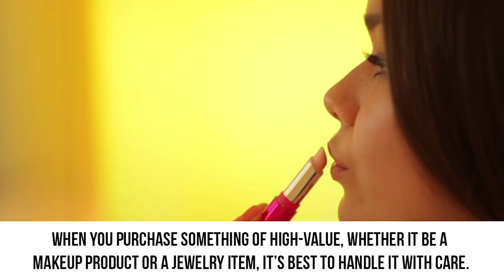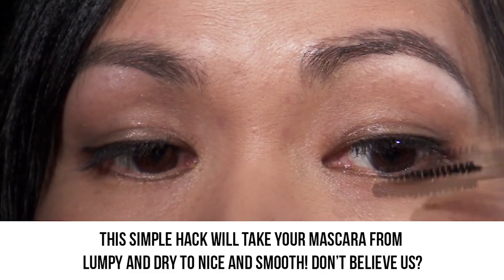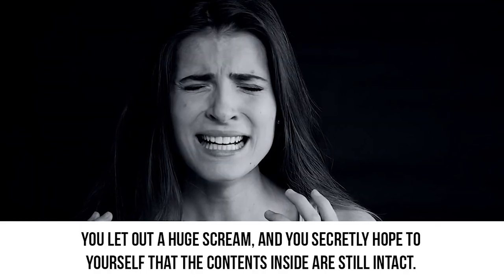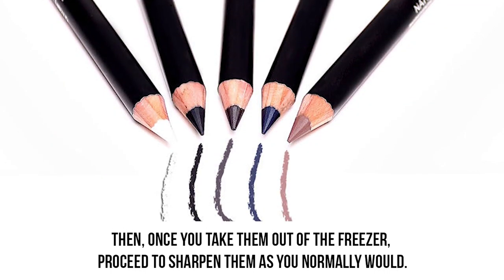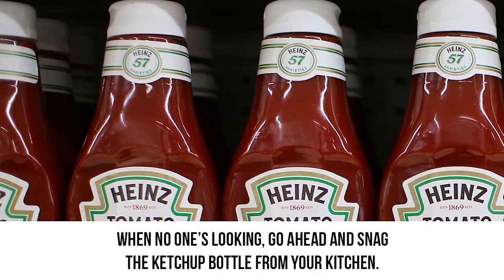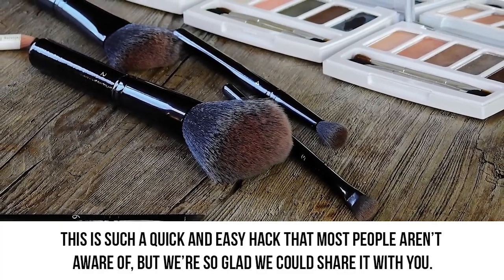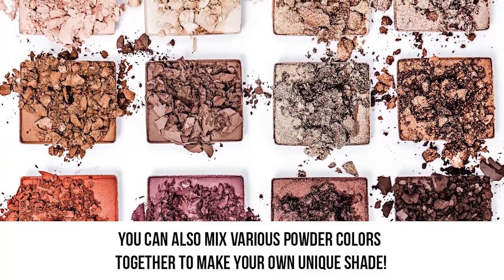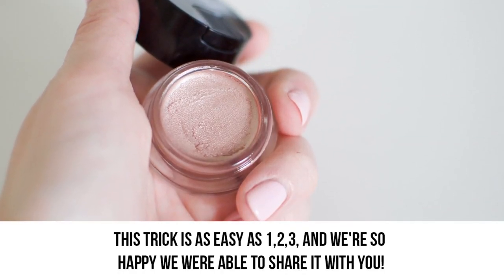10 BRILLIANT & EASY Ways You Can Restore DAMAGED Things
10 Genius people who fixed broken things.
10 LIFE HACKS Every LAZY PERSON Should Know!!!
Buying makeup products and jewelry is a big investment. No matter how careful you are, your precious purchases may break, tarnish, and look old over time. Instead of tossing them into the trash and wasting your money, we have a solution. From resurrecting your dry mascara to the eye pencil sharpening trick and how to bring your cracked powders back to life, this is 10 Brilliantly Easy Ways To Restore Damaged Things.

Don’t even fret over broken lipstick, we have the perfect hack to reattach your favorite color back to the tube using a lighter. And the next time you want to paint your nails but the polish seems to be dried out, we have an easy solution that will give you more use out of your favorite nail colors!

Jewelry looks really pretty until it becomes tarnished. That’s why we included this simple trick that uses one popular condiment. Want to find out what it is? Make sure to watch our video! We’ll also be showing you how to convert eyeshadow to polish, how to save your brushes, and how to turn powdered products into creams. But that’s not all. After watching our video, you’ll realize your days of dealing with cracked powders are long gone. We have a simple solution that will put them back together in the blink of an eye!

If this all sounds interesting to you, make sure to watch our video.